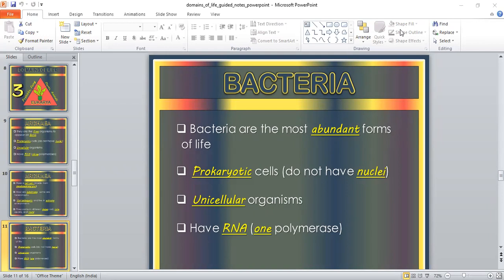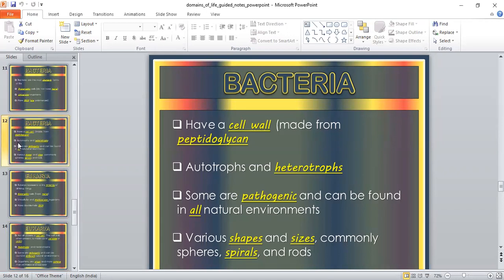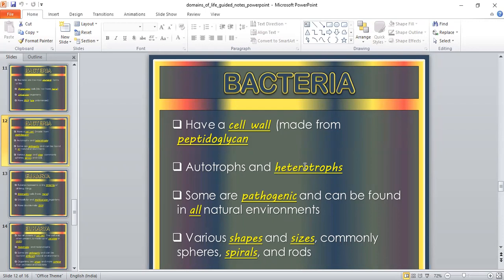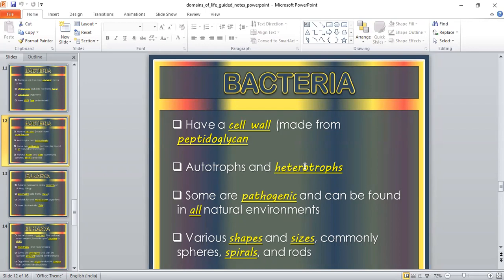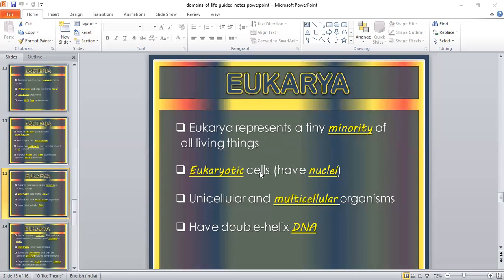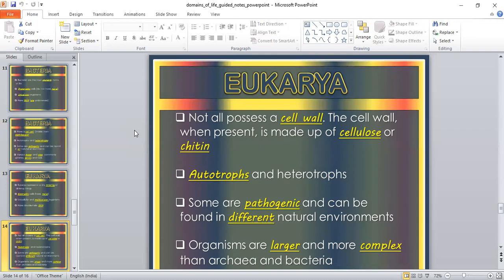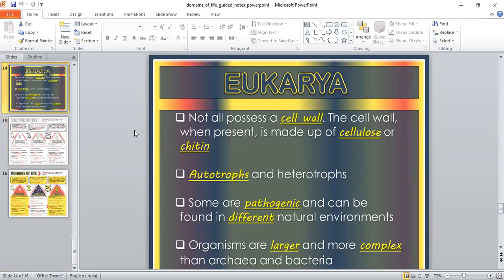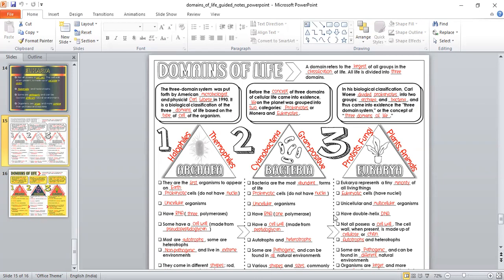Topic- Three domains of life bacteria and eukarya By Aziz sir